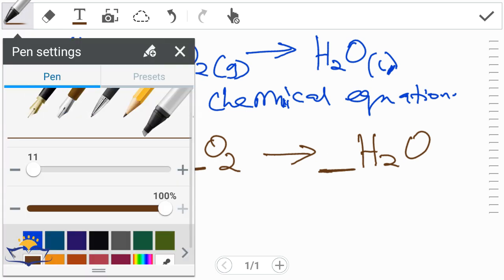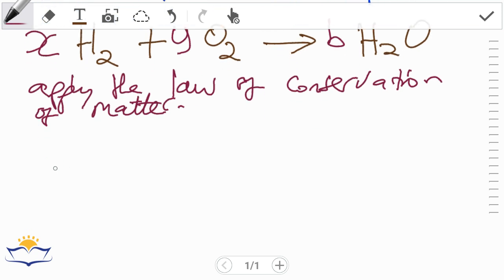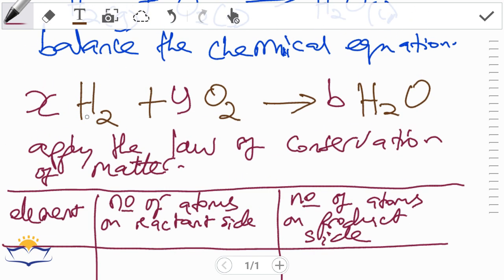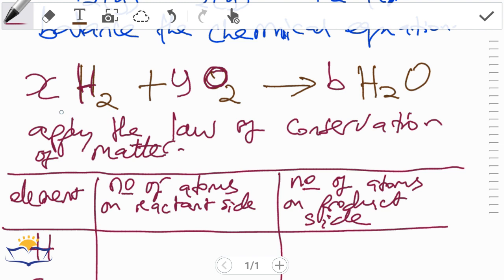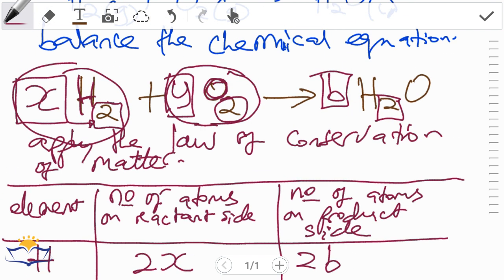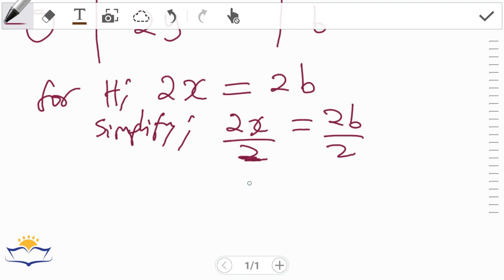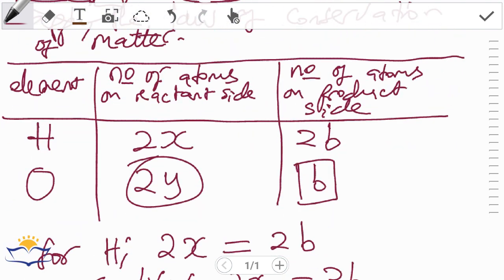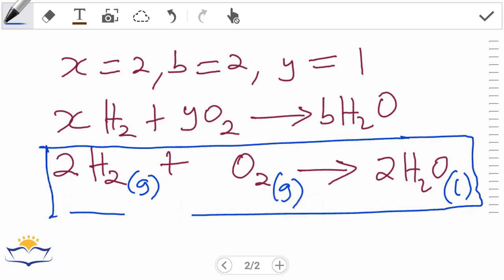Balancing Chemical Equations 2